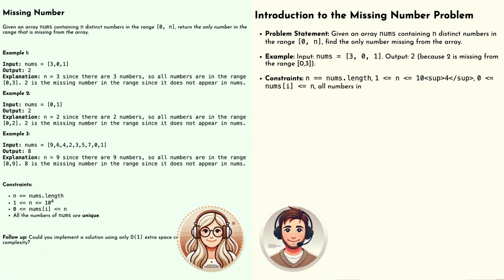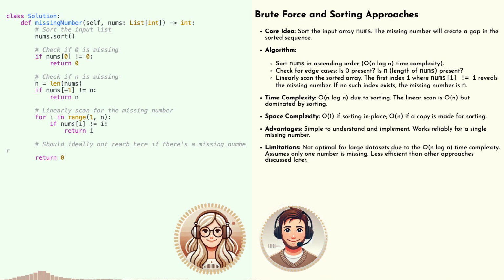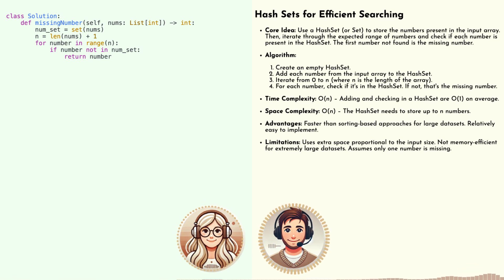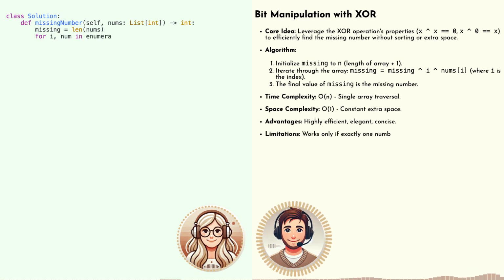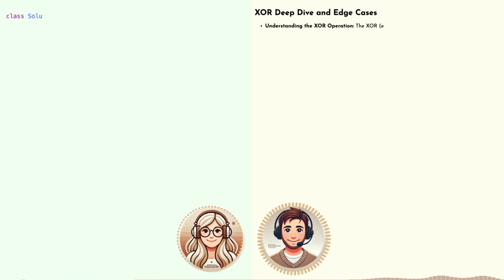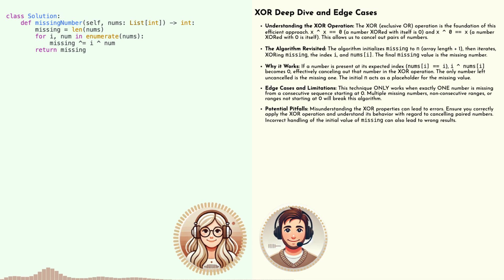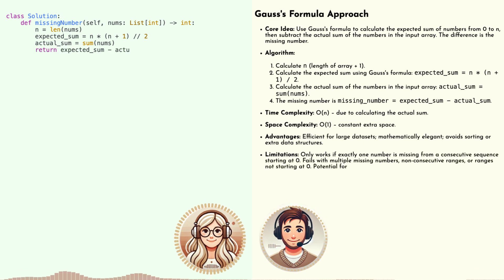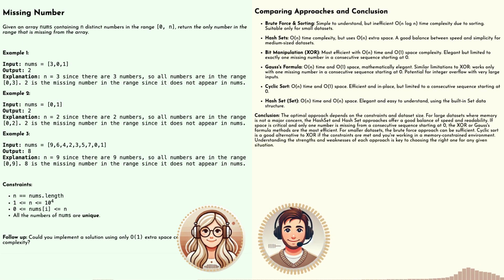Find the Missing Number: 4 Ways to Solve it on the Go! | Audio Podcast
🎧  Struggling with coding puzzles? Join us as we tackle the classic "missing number" problem! Perfect for listening during your commute or while coding, this audio podcast breaks down complex solutions into easy to digest explanations. We explore 4 different approaches to solving this seemingly simple problem, from the brute force method all the way to a clever bit manipulation technique and Gauss's mathematical formula.

🚀  Learn efficient problem-solving strategies for interviews and real-world projects!

🔑 Key Concepts Covered:
- Brute Force Search
- Sorting Algorithms
- Hash Sets
- Bit Manipulation (XOR)
- Gauss's Summation Formula
- Time and Space Complexity Analysis
- Choosing the right approach for different scenarios

🎯 Problem Difficulty: Beginner to Intermediate
📝 Topics: Arrays, Algorithms, Data Structures, Problem Solving, Bit Manipulation, Math

 ⏰ Timeline:

00:00 - Introduction to the Missing Number Problem
00:30 - Brute Force and Sorting Approaches
02:23 - Hash Sets for Efficient Searching
04:30 - Bit Manipulation with XOR
06:21 - XOR Deep Dive and Edge Cases
08:29 - Gauss's Formula Approach
10:27 - Comparing Approaches and Conclusion